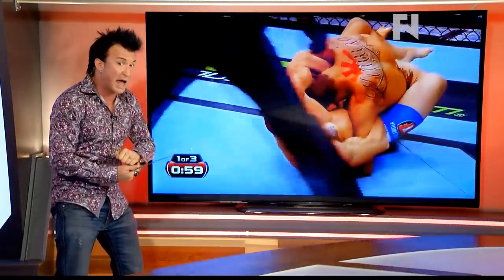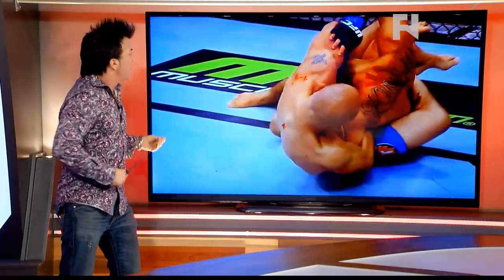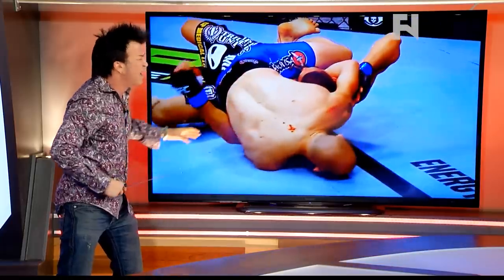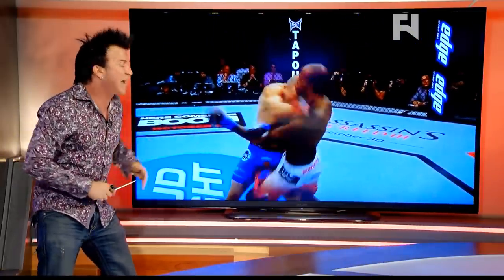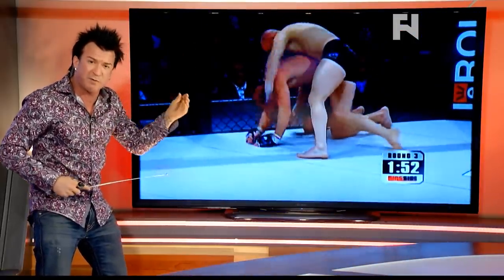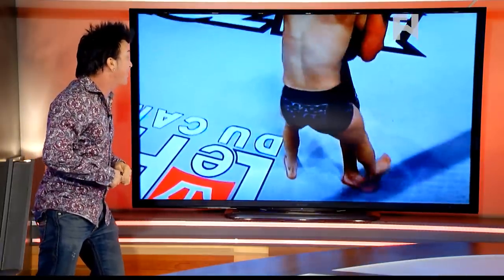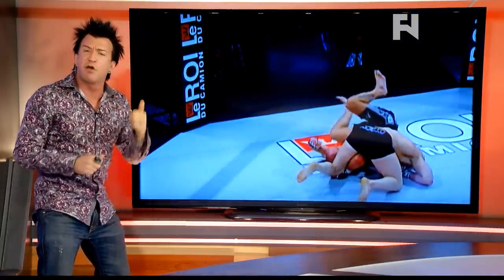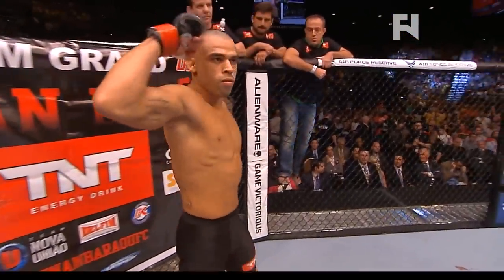5 Rounds: Robin's Breakdown of "The Northern Strangler" Mitch Gagnon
- We're back for this week's 5 Rounds breakdown with Robin Black featuring a look at Mitch Gagnon's choking techniques and pressure game ahead of his UFC Fight Night 58 co-main event bout against Renan Barao.

For additional coverage of MMA, boxing and pro-wrestling check out